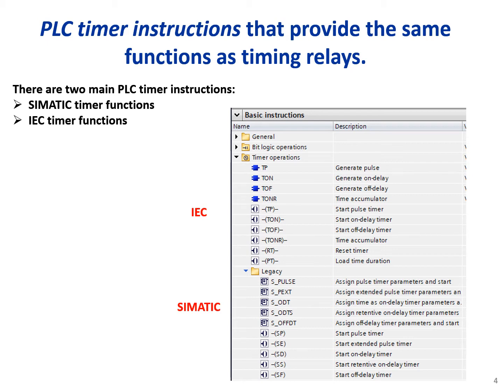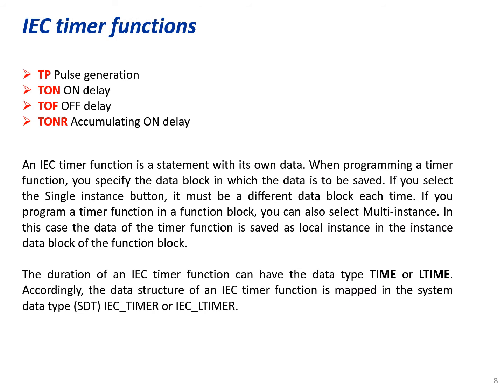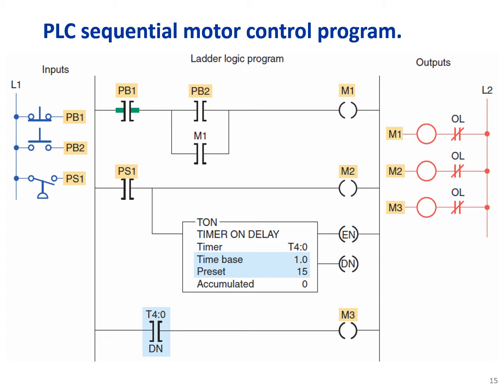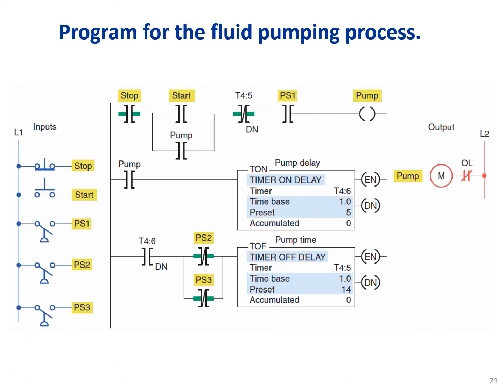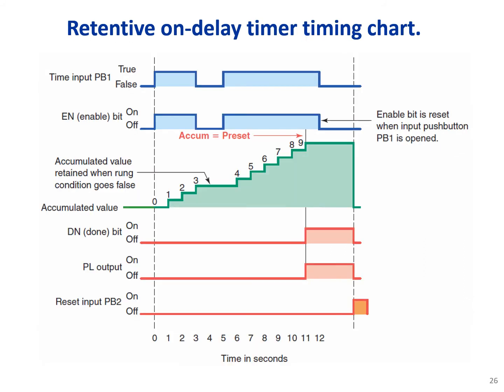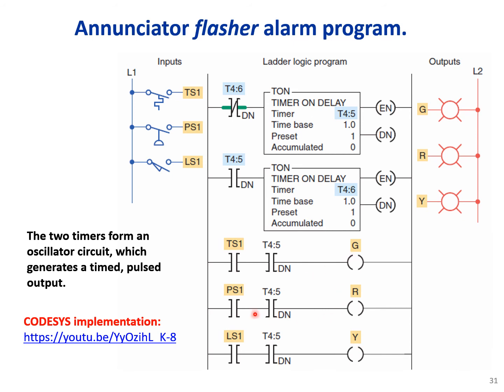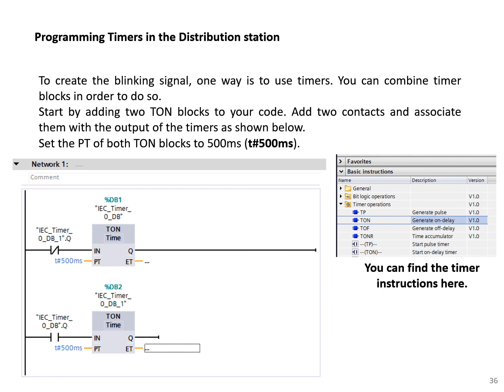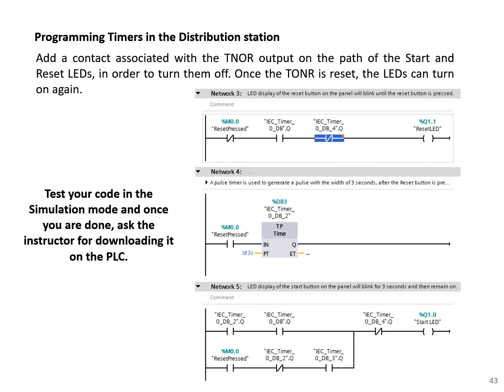ROBT402 Lecture10 Timers